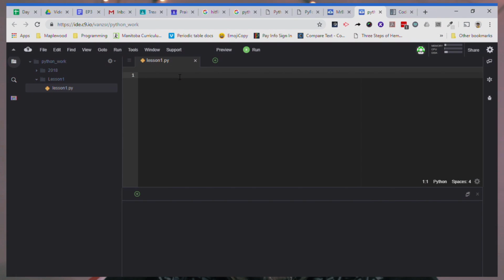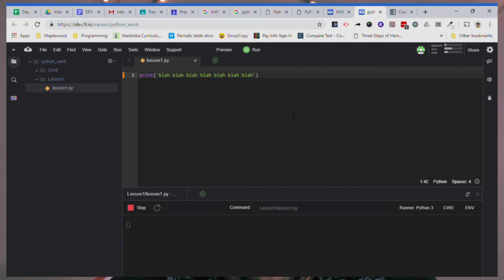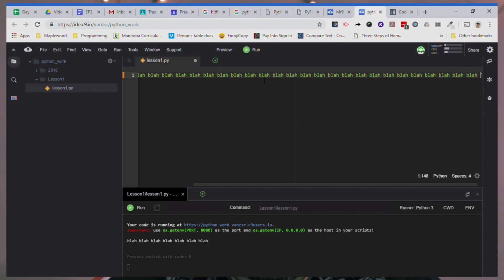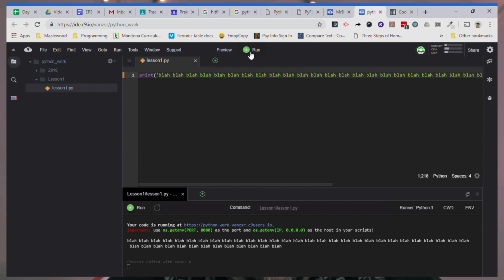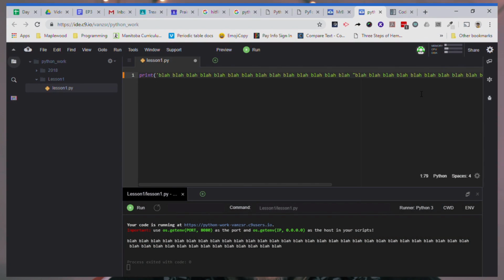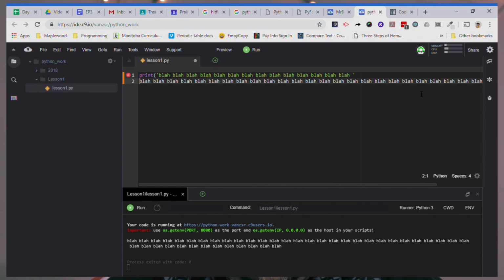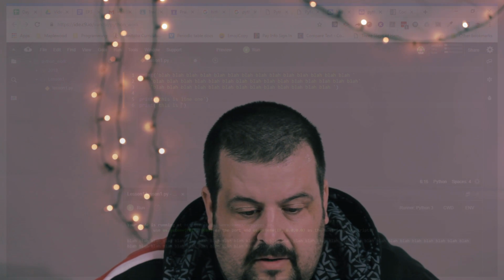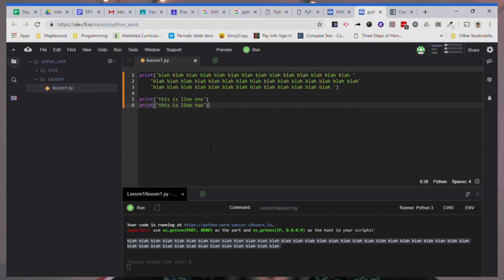Quick Bytes - python print function (part 1 of 2)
Basic introduction to the python print function.
What it is, and why it is important.